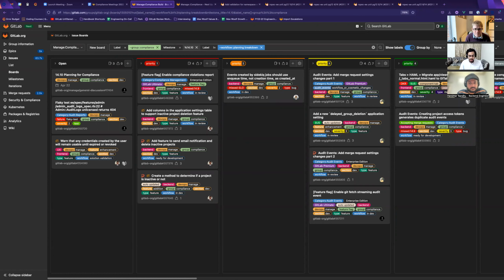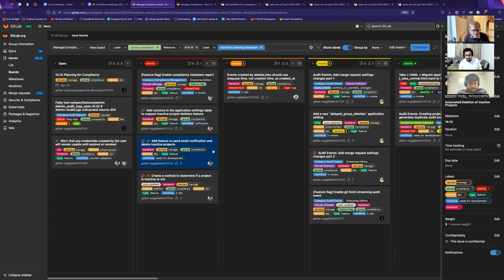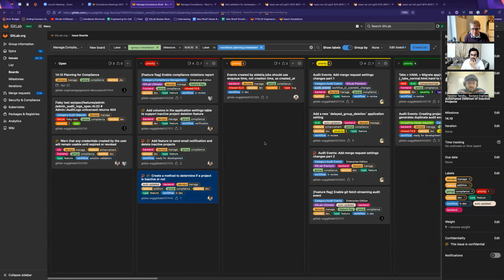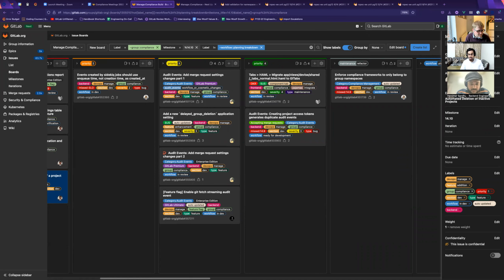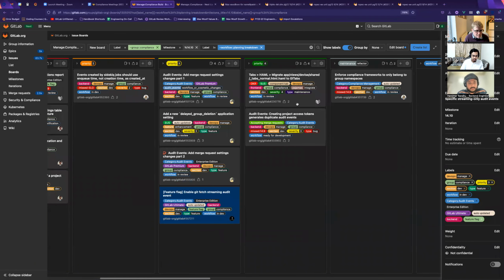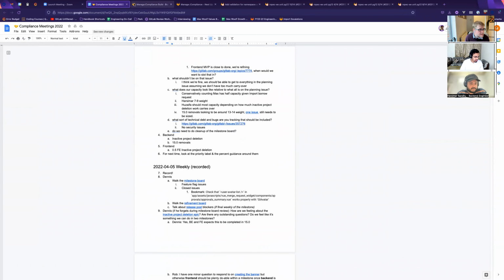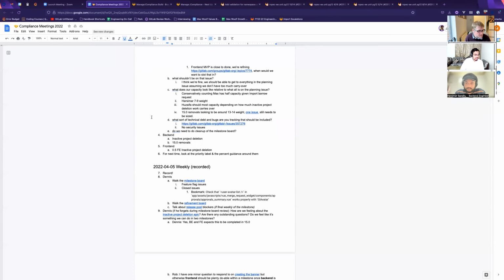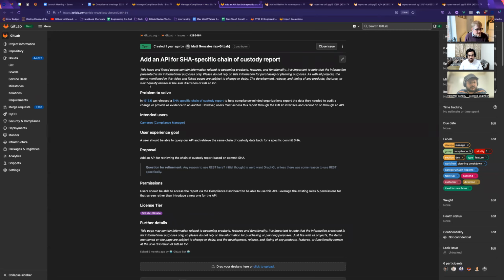2022-04-12 Compliance Weekly